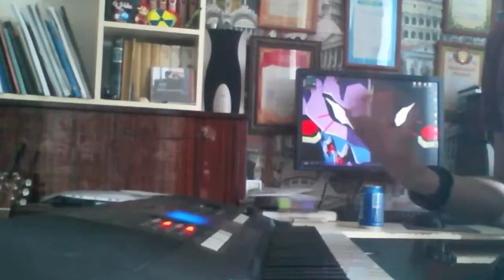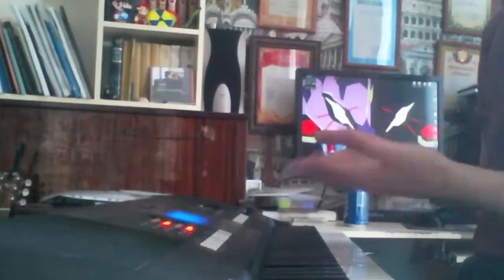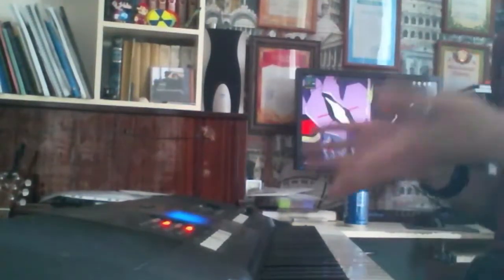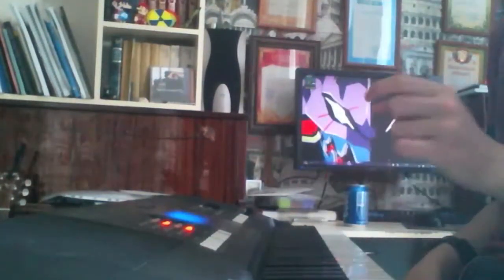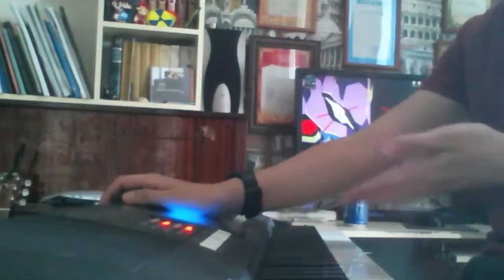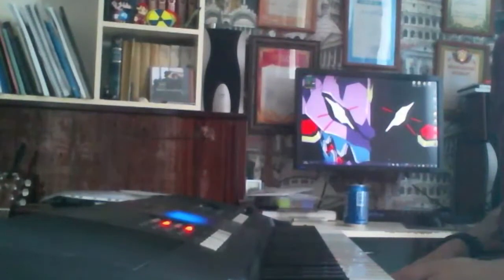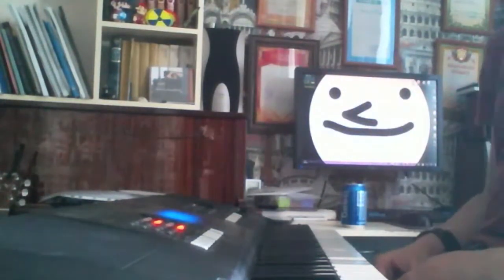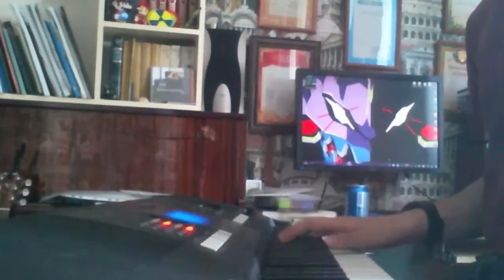I attempt to explain how to 'desync' your hands when playing music.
Through memes, I share with you my knowledge. I'm pretty shit at playing the piano, because sometimes your non-dominant hand presses the notes at the same time with the dominant hand. I'm trying to explain how to avoid that. If you don't understand what I am talking about, ask me pls.